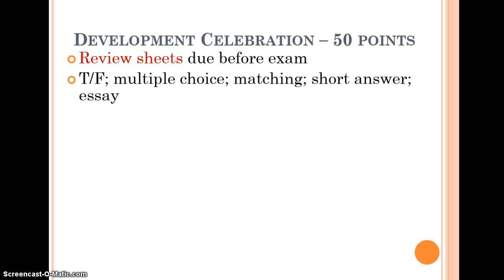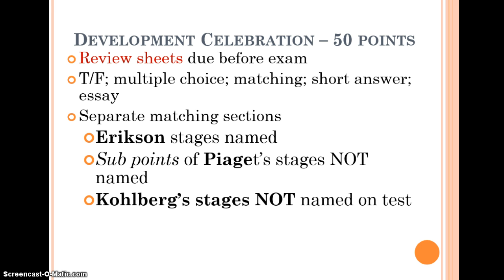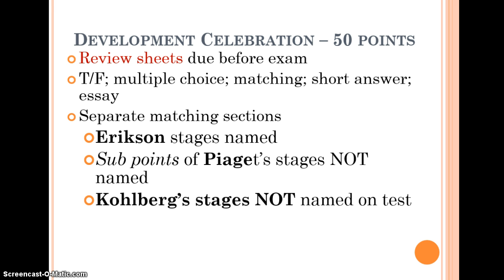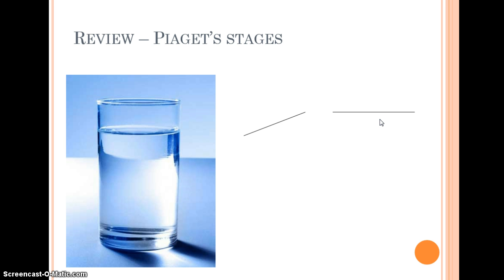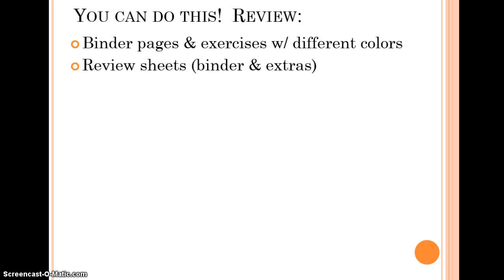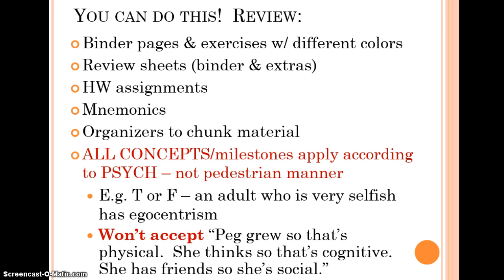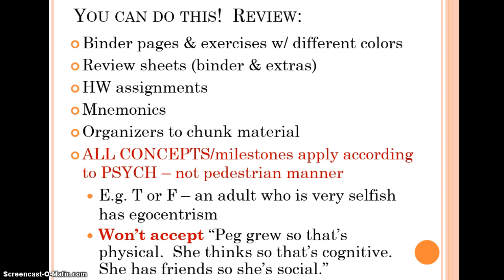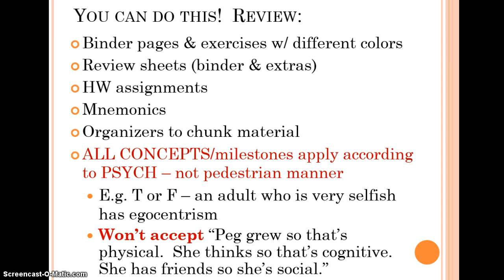Development unit 3 review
Intro Psych with Ms. Turner @ LMHS